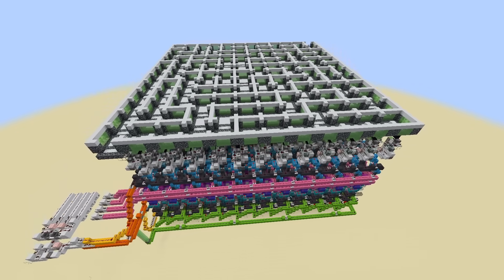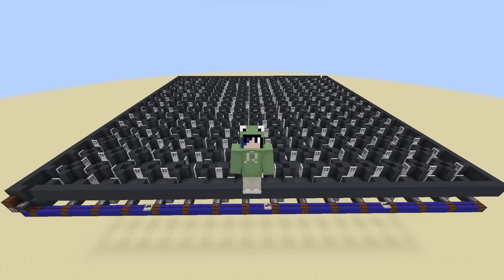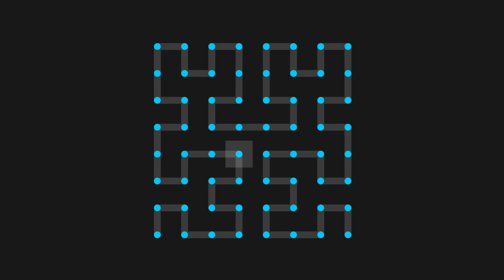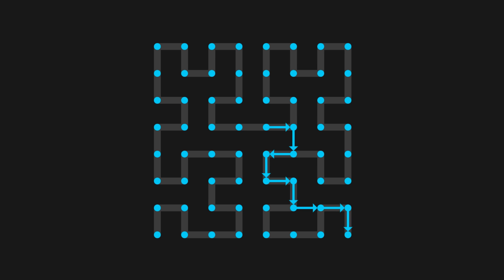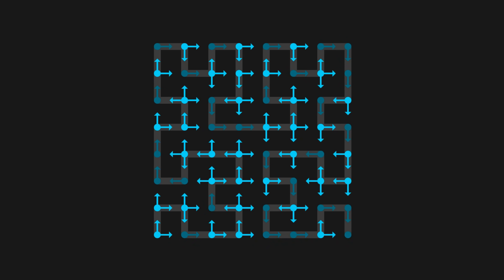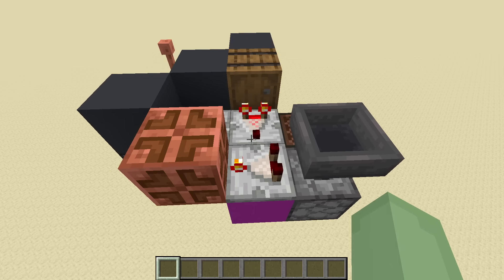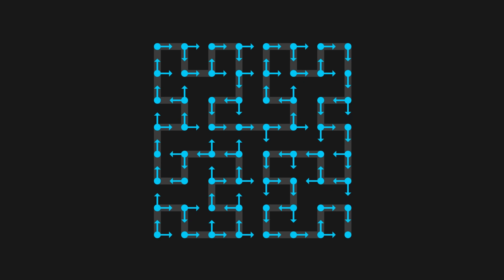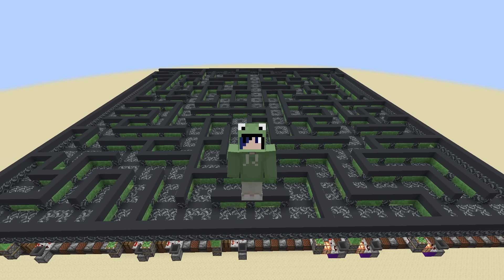The (former) Smallest Redstone Maze Generator in Minecraft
In this video I go over my latest Redstone maze generator using the Hilbert Lookahead Algorithm. Formerly the smallest Redstone maze generator design ever built. Hope you Enjoy!

DqwertyC's Channel: @DqwertyC
Rapscallion1138's Channel: @RaPsCaLLioN1138

Chapters:
0:00 Intro
0:37 Overview
1:36 Algorithm
5:17 Redstone
7:43 Outro